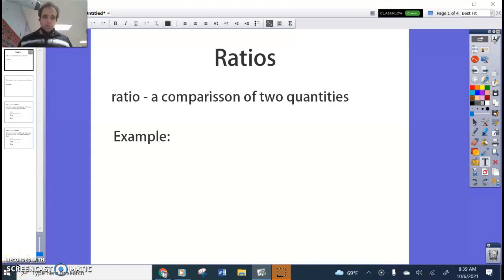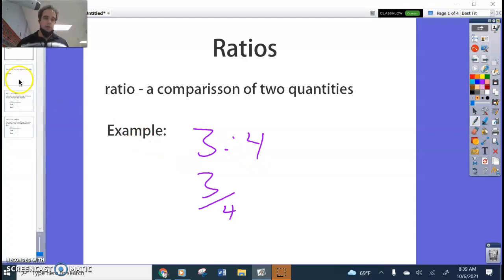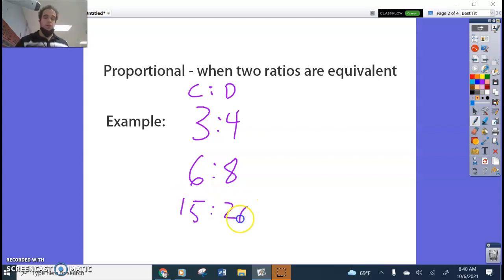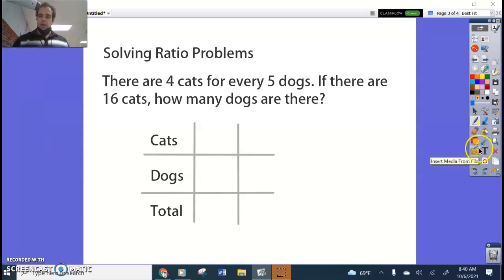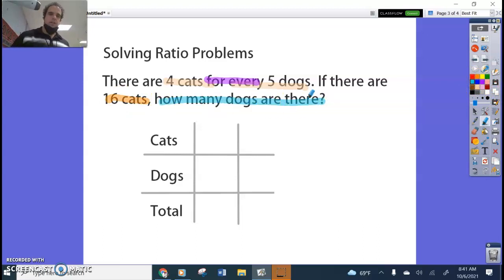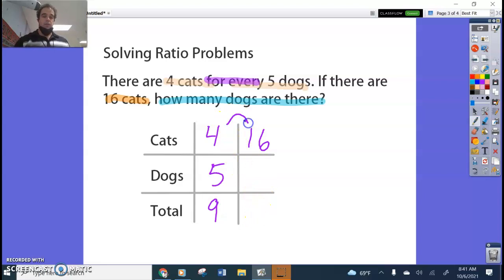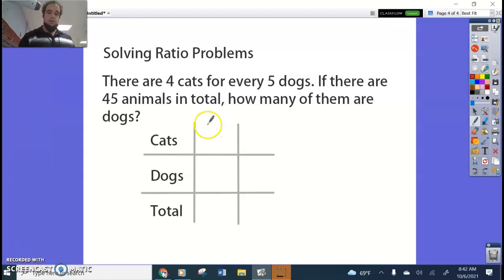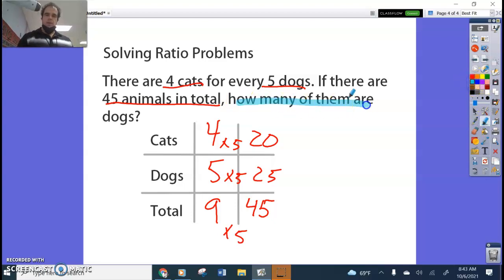Solving Ratio Word Problems